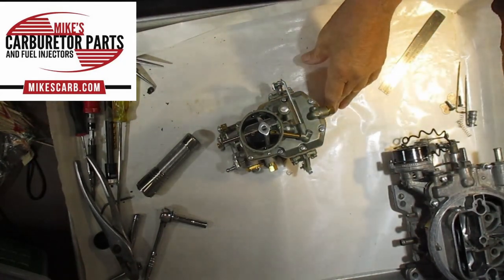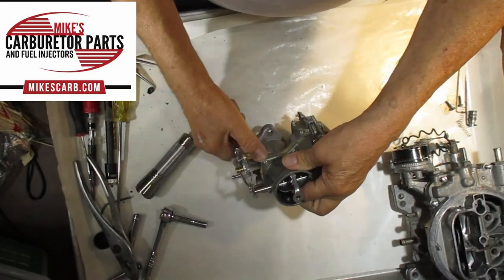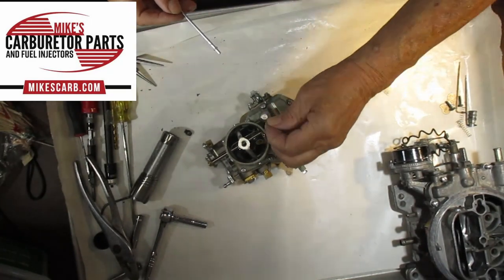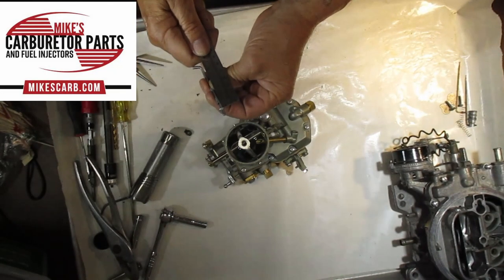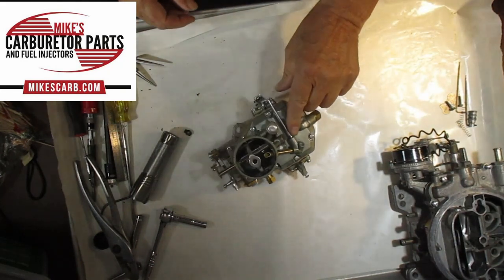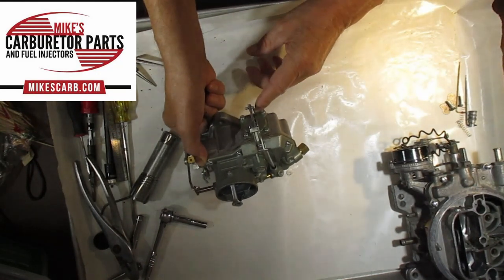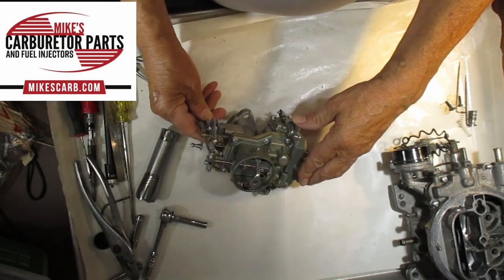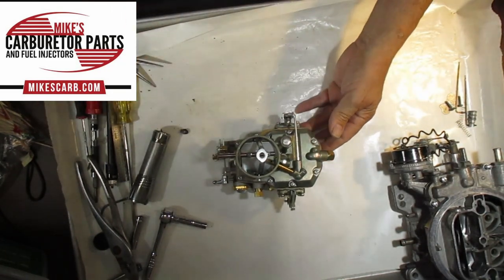Autolite 1100 1 Barrel Vent Rod Adjustment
How to adjust the Autolite 1100 1 barrel carburetor vent rod. Step by step instructions.